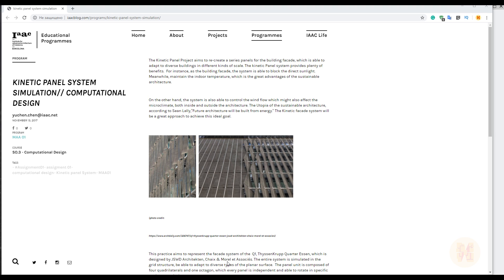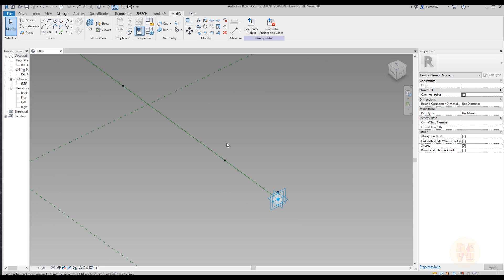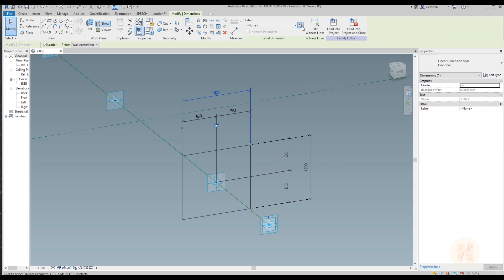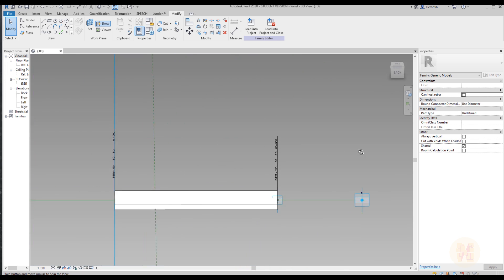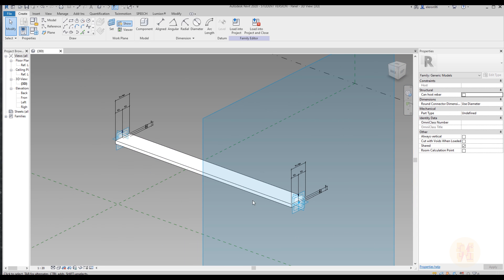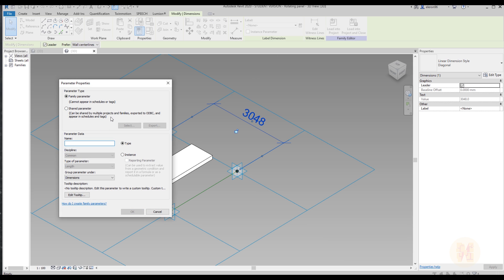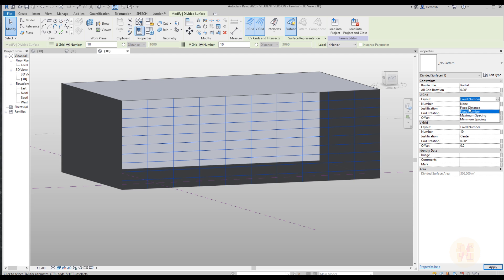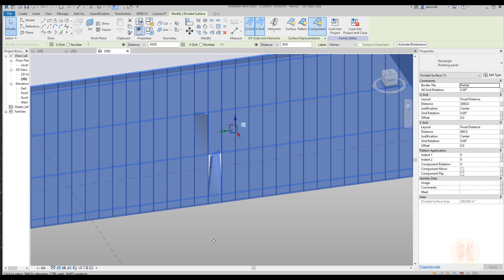Rotating panels | Kinect facade | Tutorial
Here you will see how to create rotating panels in Revit.
𝑫𝒐𝒏'𝒕 𝒇𝒐𝒓𝒈𝒆𝒕 𝒕𝒐 𝒈𝒊𝒗𝒆 𝒍𝒊𝒌𝒆 👍 𝒇𝒐𝒓 𝒕𝒉𝒊𝒔
💬 𝗚𝗘𝗧 𝗖𝗢𝗡𝗡𝗘𝗖𝗧𝗘𝗗💬